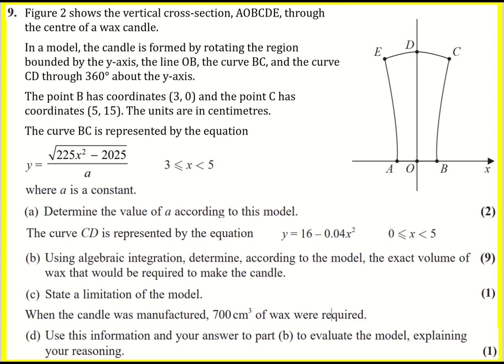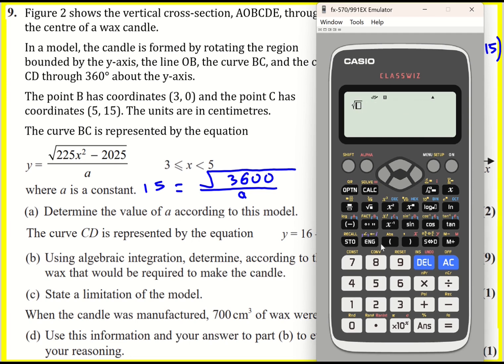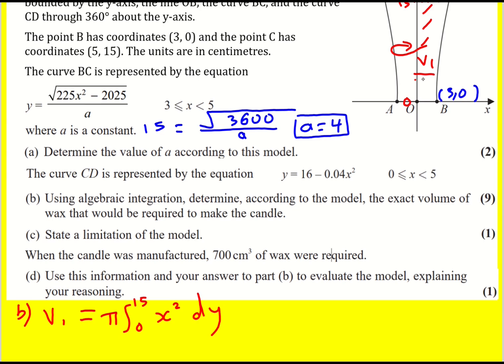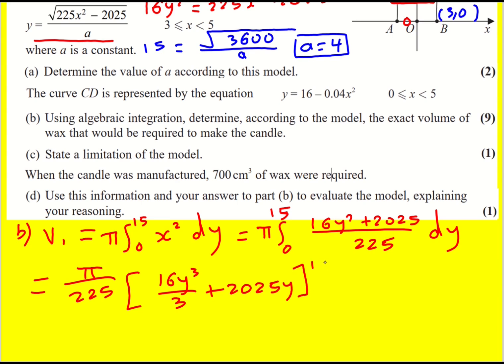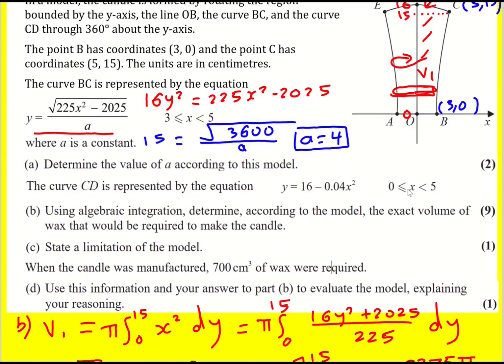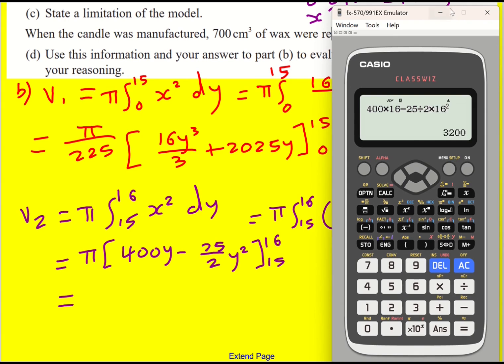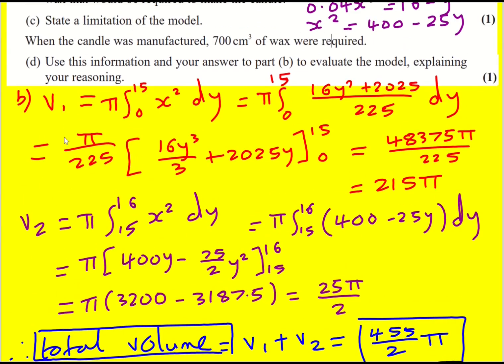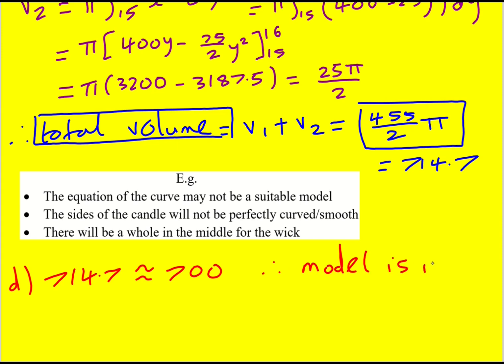AS FM Edexcel Jun 2021 core pure q9 volumes of revolution (Further Maths AS Level)